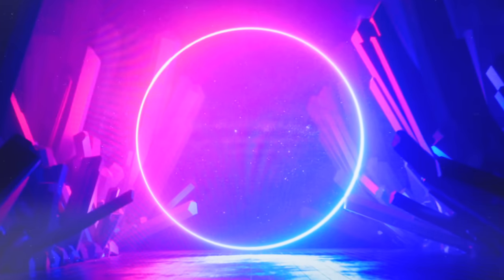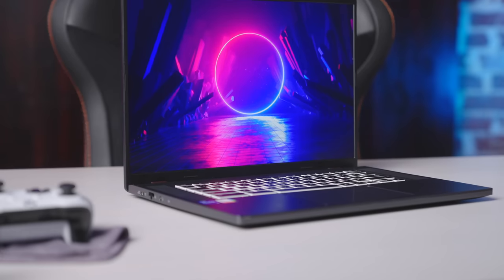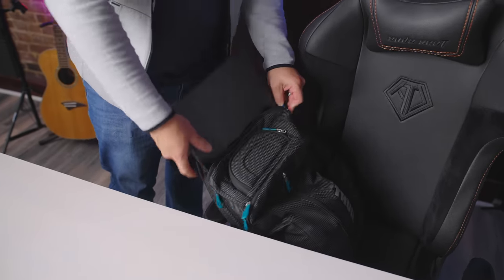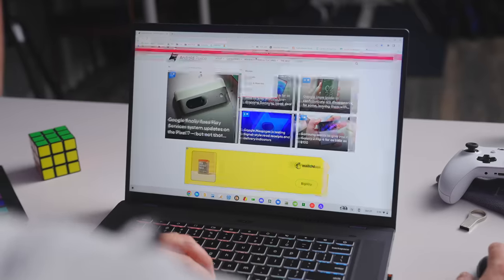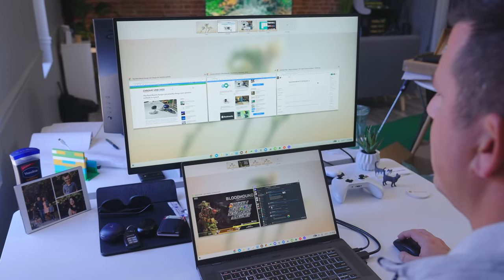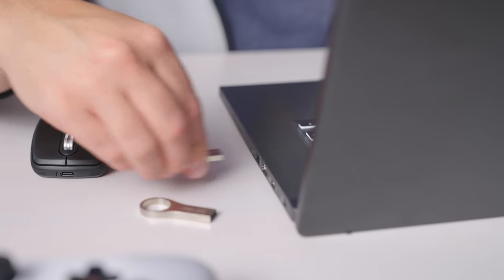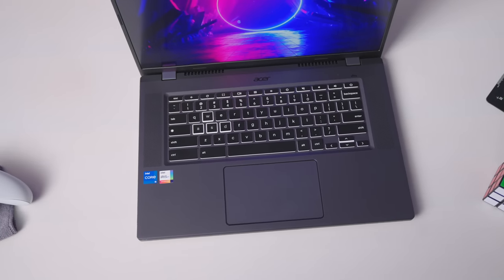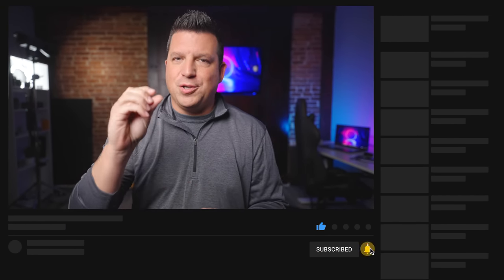Acer Chromebook 516 GE Review: Great Gaming, Great Productivity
Sometimes, things just line up the right way when you weren’t expecting them to. That’s basically the story with the Acer Chromebook 516 GE, a Chromebook that is built for cloud gaming, marketed as such, and does a great job at that task. But in building a Chromebook suited for gaming, Acer went and created something far more attractive: a Chromebook that’s good at just about everything you could want.

On the surface, you may look at photos, videos, and spec sheets on this Chromebook and think things like that’s too big of a Chromebook for me or I’m not really that into gaming, but I’d tell you to stick around for this one. While not the perfect Chromebook all around – there will never be one – this Chromebook gets so much right and is such an absolute delight to use that even if you’ve not been into bigger Chromebooks before or you don’t consider yourself a gamer (I know I don’t), this device still has a whole lot to offer.